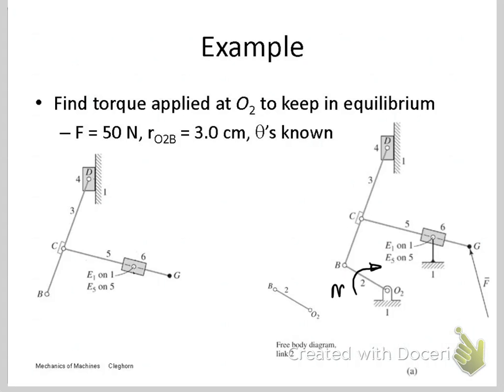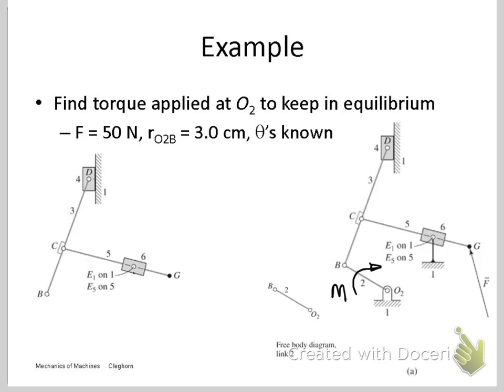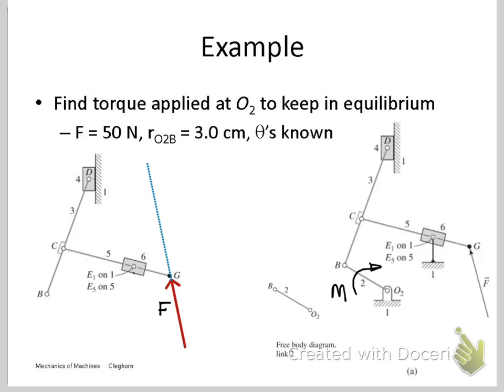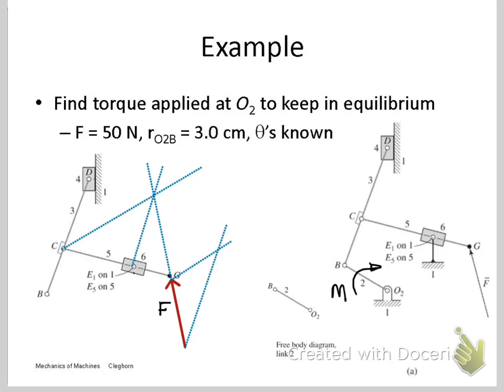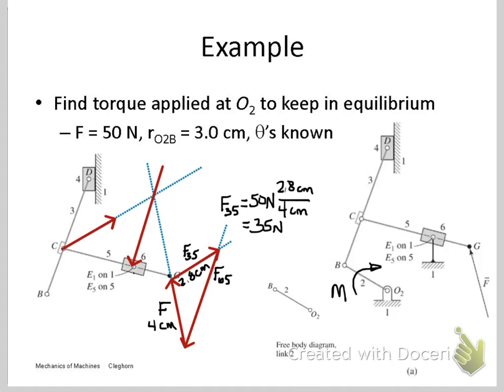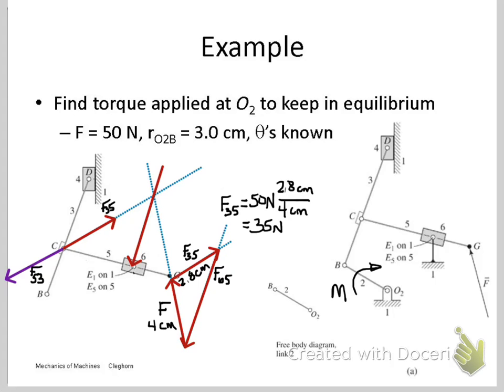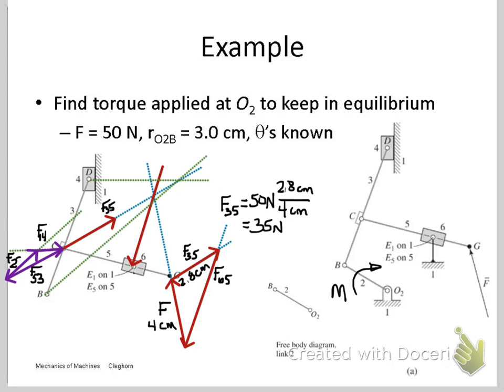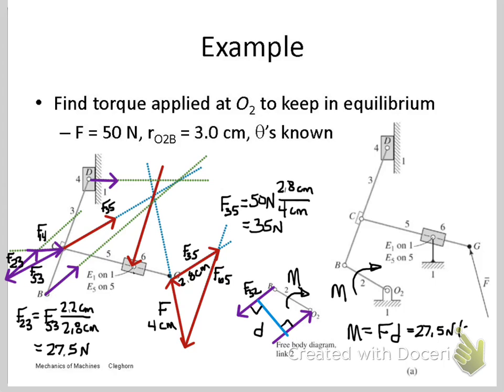ForceAnalysisExample2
Graphical force analysis example